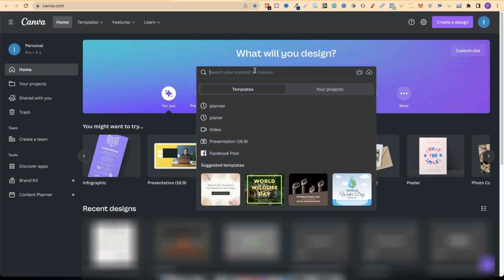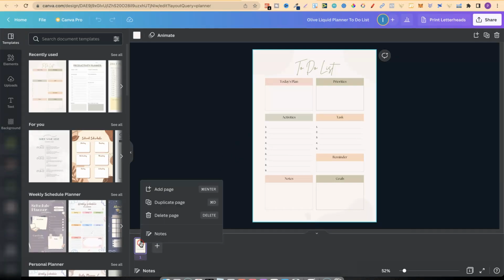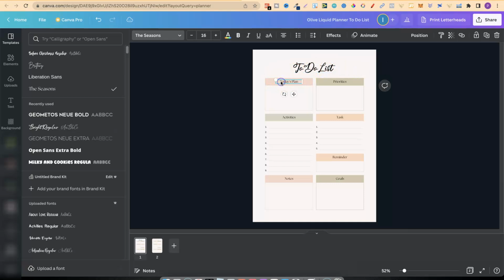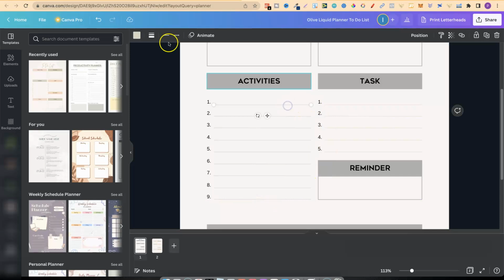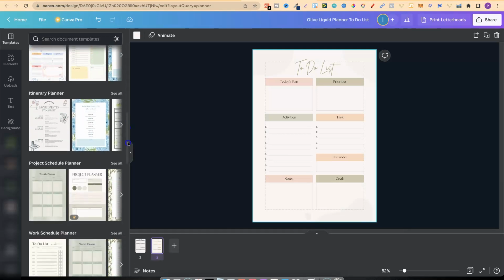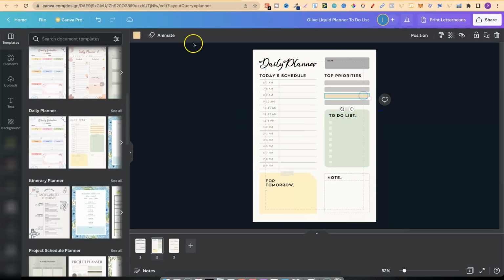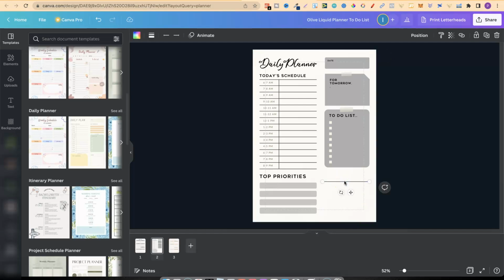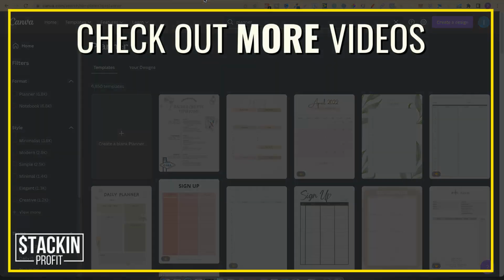This Is The EASIEST Way EVER To Create Low Content Books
In this video I share a really simple and easy way to create low content books such as planners using Canva ready made templates.

0:00 Intro
1:00 Checking Out Canvas Templates
3:10 How To Modify The Templates
9:32 Look At These Templates